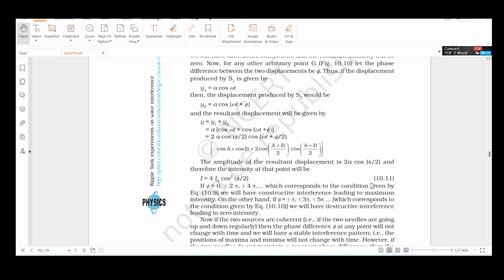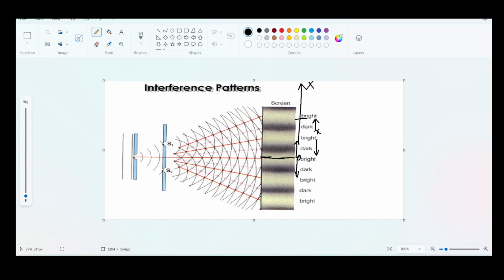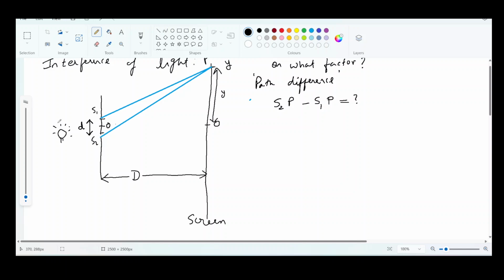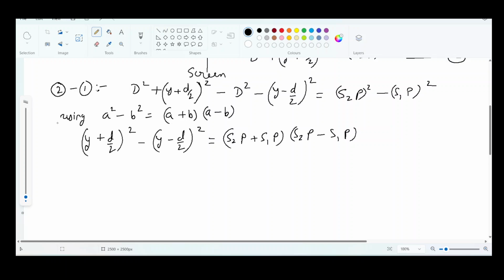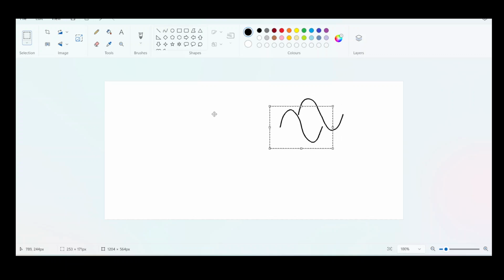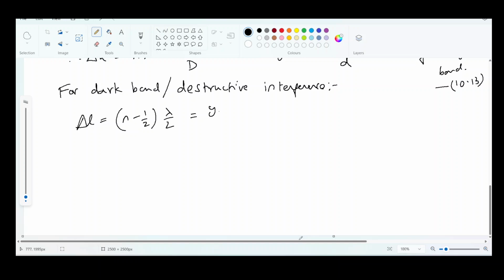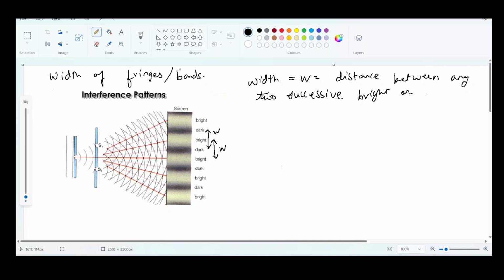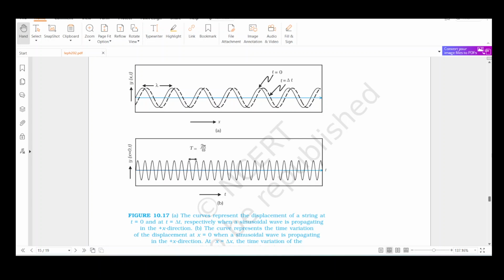young's double slit experiment